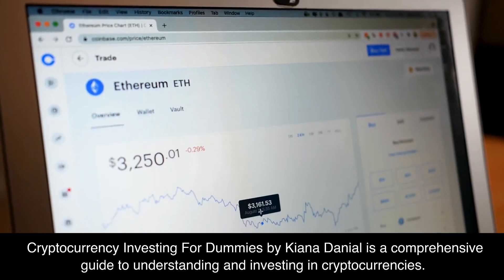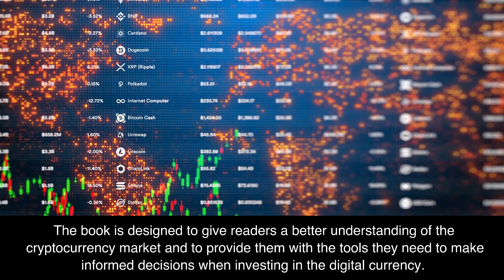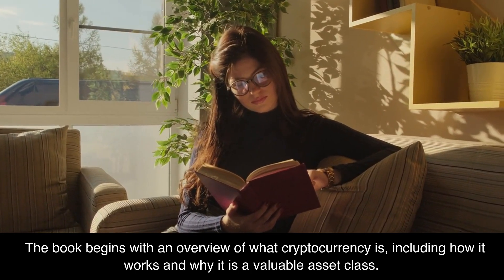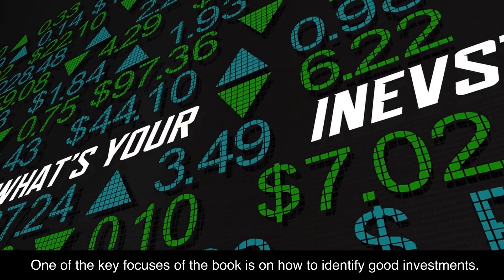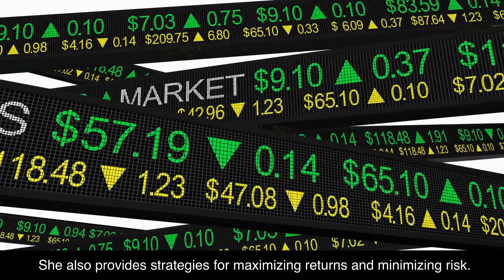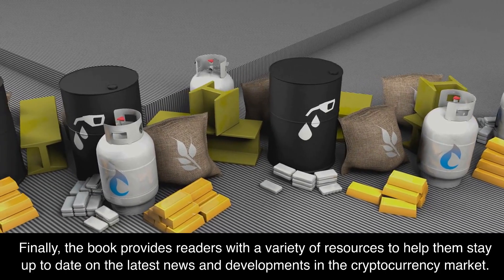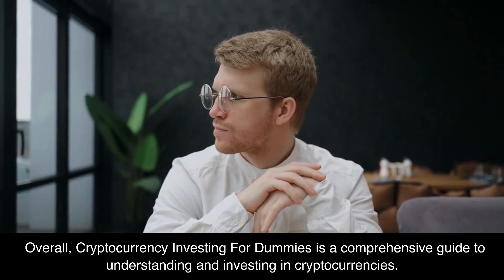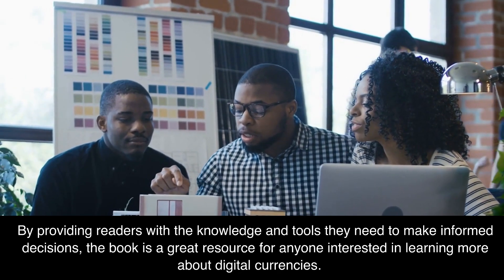Cryptocurrency Investing For Dummies by Kiana Danial Book Summary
I love coffee! This book is written by an experienced investor and cryptocurrency enthusiast, Kiana Danial.

Cryptocurrency Investing For Dummies is the ultimate guide to investing in the booming cryptocurrency market. It guides you through the basics of cryptocurrency investing, including how to buy, sell, and store your digital assets, as well as how to evaluate and analyze cryptocurrency investments.

The book also provides tips on how to protect your cryptocurrency investments and how to use the latest digital technologies to your advantage. Whether you're a beginner investor or an experienced trader, this book is an invaluable resource for anyone looking to learn more about cryptocurrency investing.